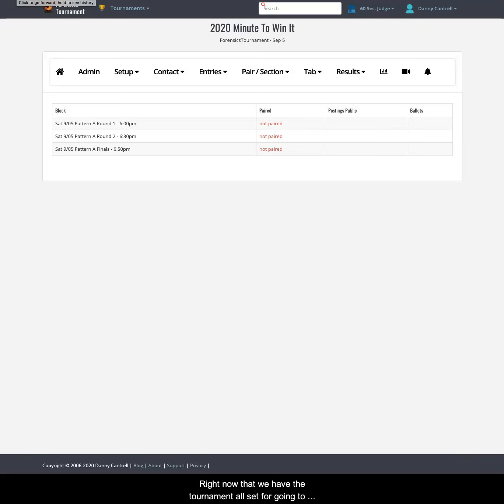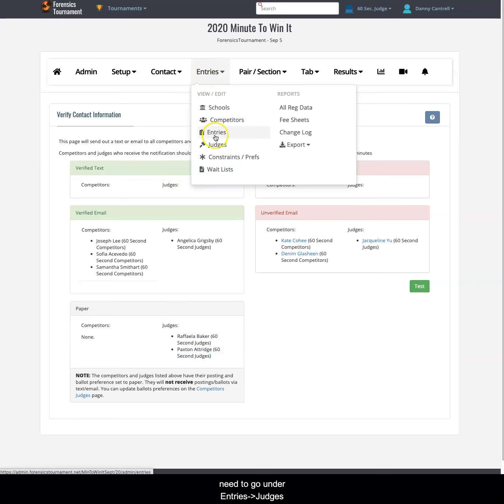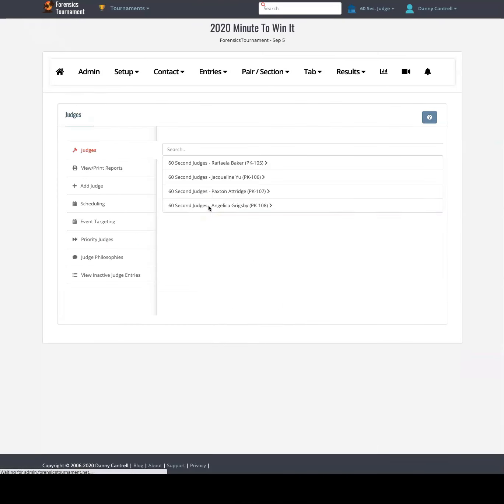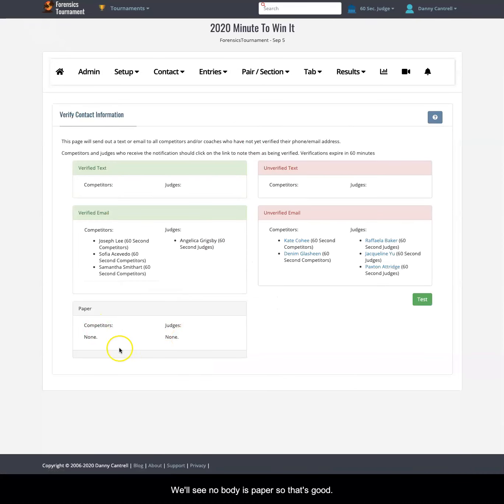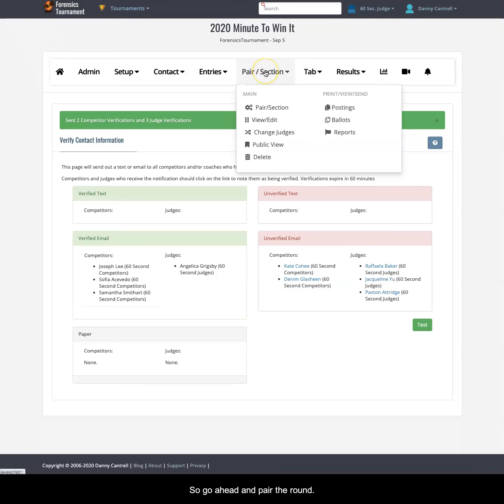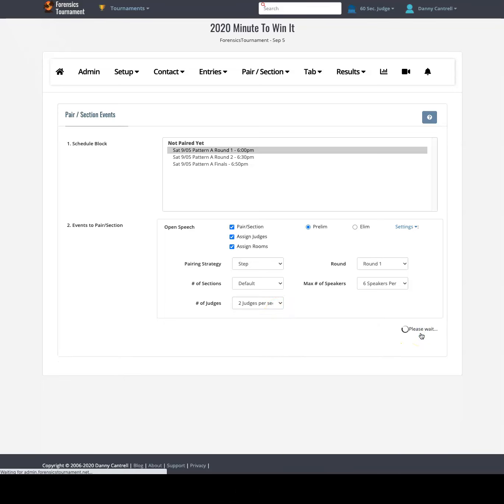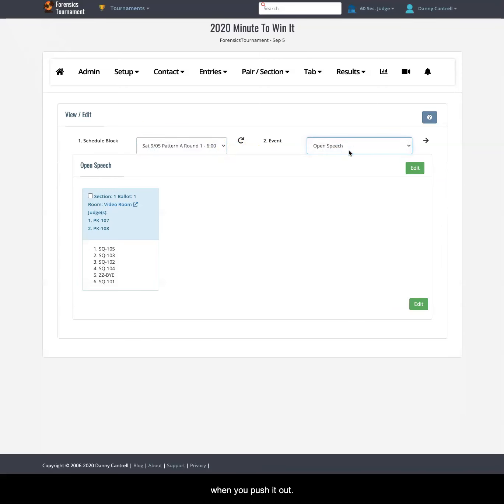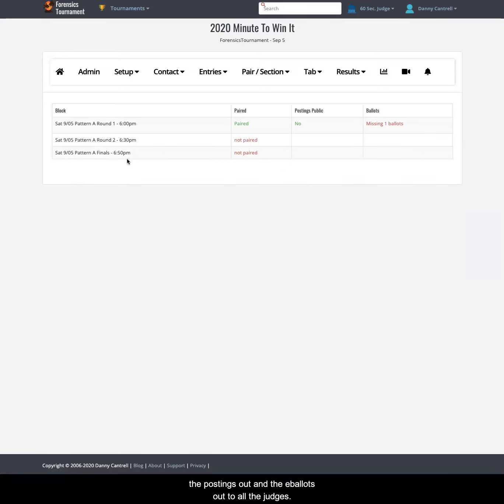ForensicsTournament.net Online Video Tutorials - Pairing/Sectioning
Tutorial on how to pair/section a round